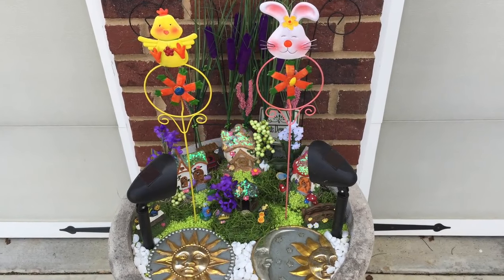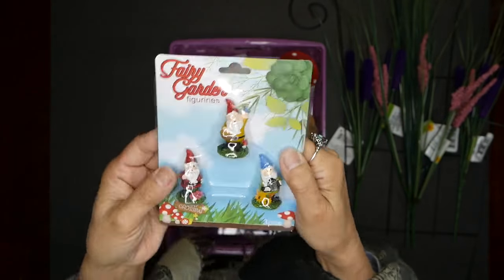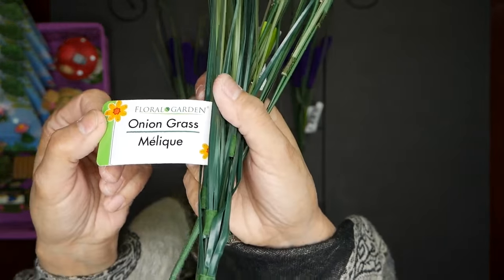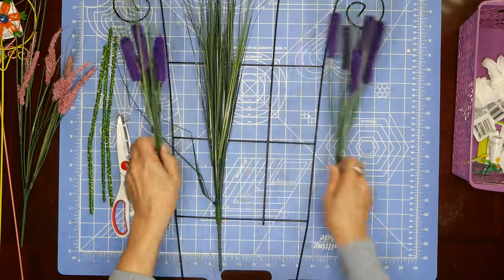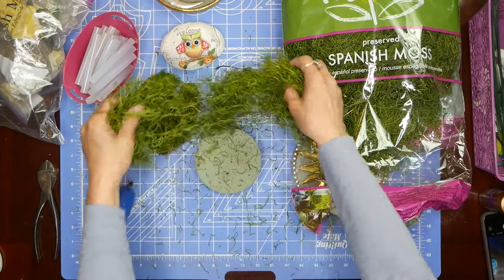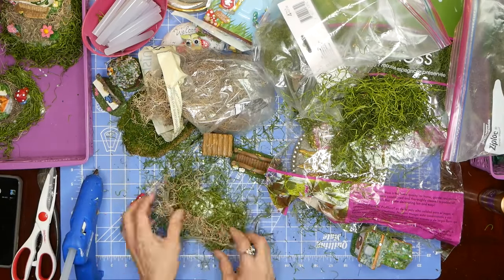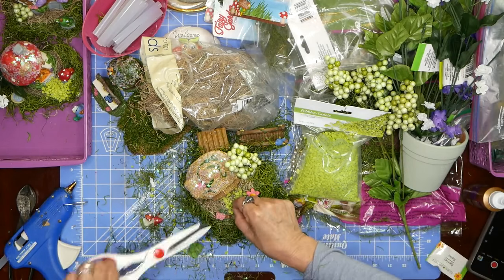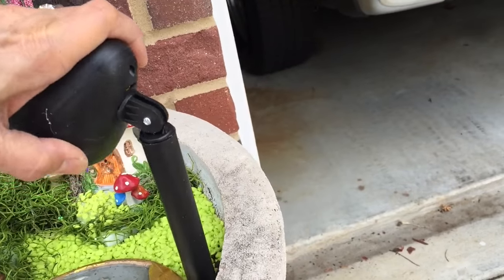Dollar Tree Trellis Garden Do-it-Yourself: Outdoor Container Garden Gnome Village from Dollar Tree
Dollar Tree sells a trellis and Nana's mind goes to a Gnome Garden? LOL!  See how you can DIY a Gnome Garden using just a trellis, a gnome village, and some greenery... throw in some rocks and you have a Do-it-Yourself container garden filled with garden rocks and pathways to the fairies!

Follow me on Periscope: @nanasdesignstudio